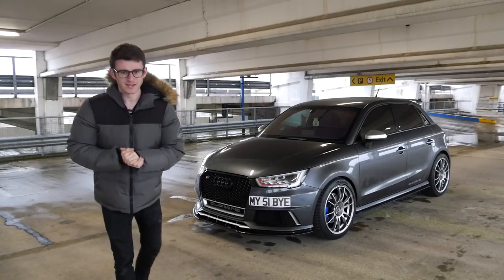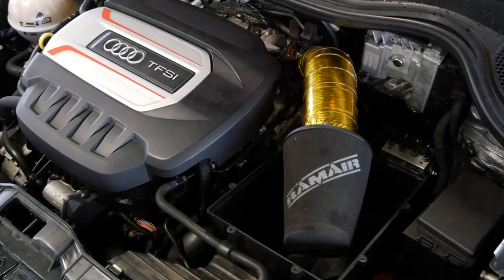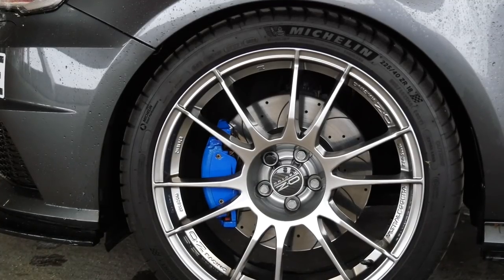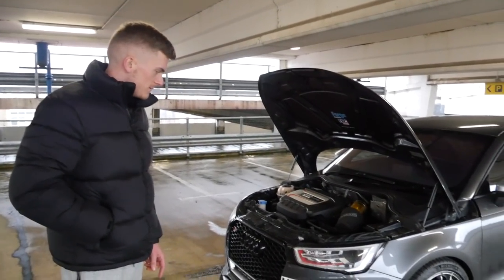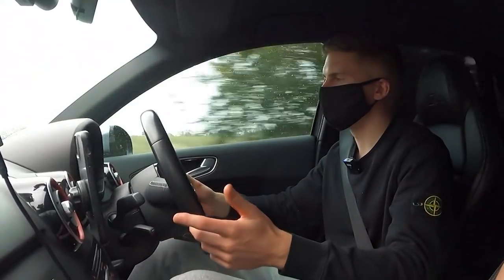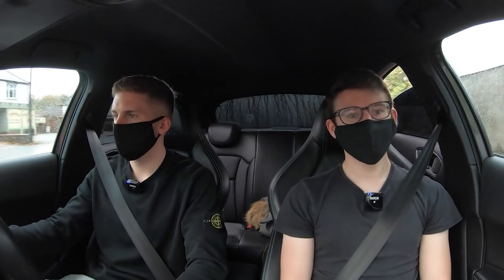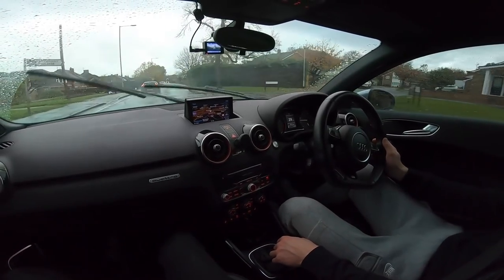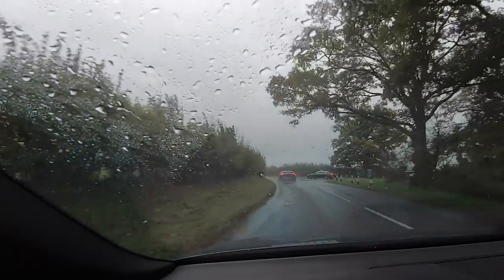This 352bhp Audi S1 Makes Me WANT ONE!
My first time in an S1! Having owned an A1 as my first car a few years ago, I was fairly familiar with the platform. However, until now I had never experienced the S1 - the far superior & quicker varient. Today, Ryan (the owner) and I battle the storms to go out in his stage 2 352bhp S1, and I must say...I really, really enjoyed it!